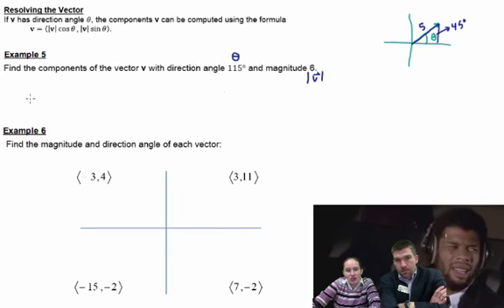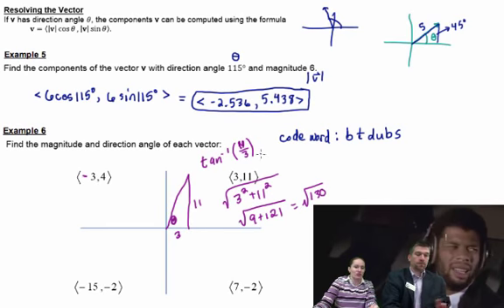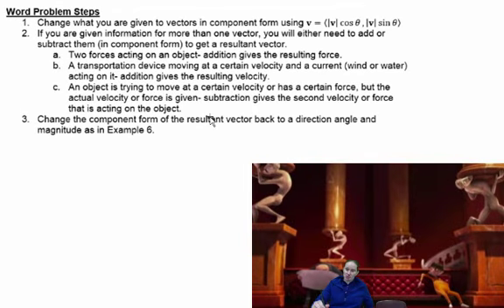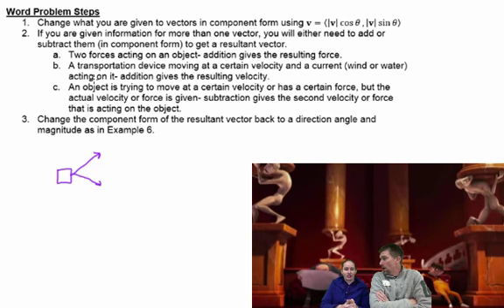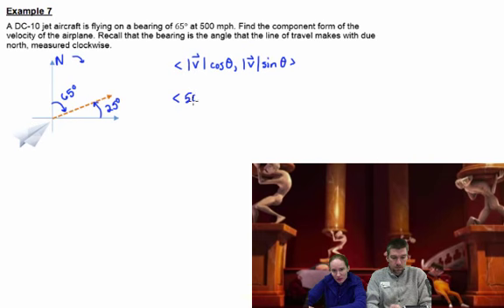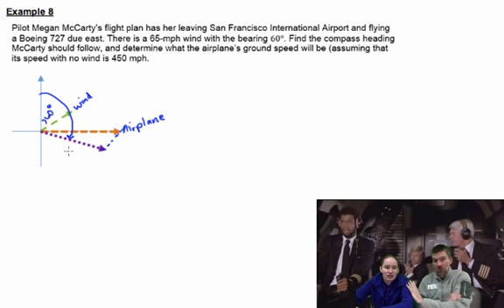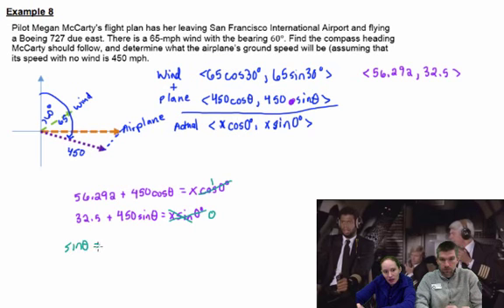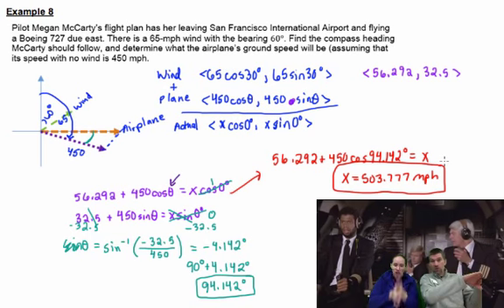Precalculus - 6.1 Notes Part 2: Vector Applications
This lesson completes part one of the vector conversation and includes some application examples.